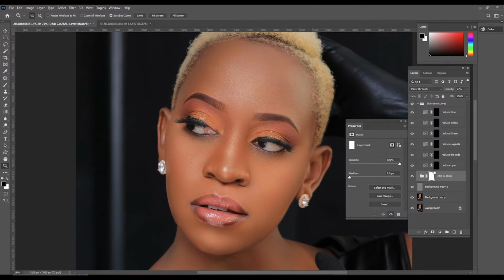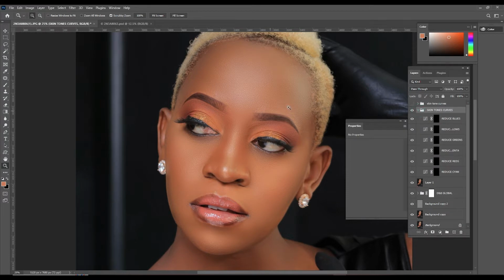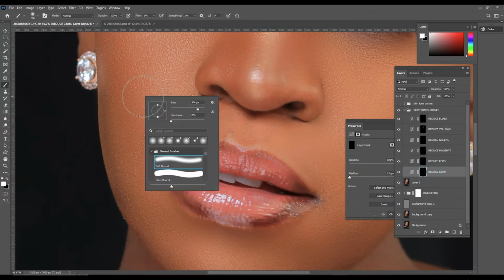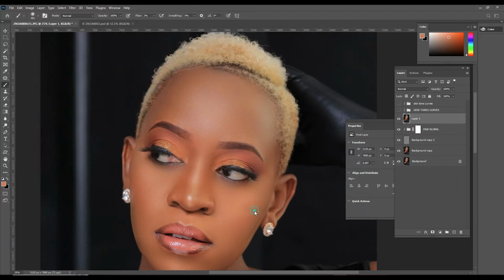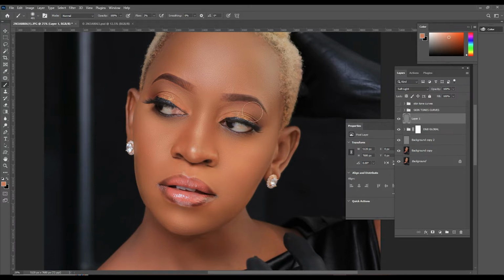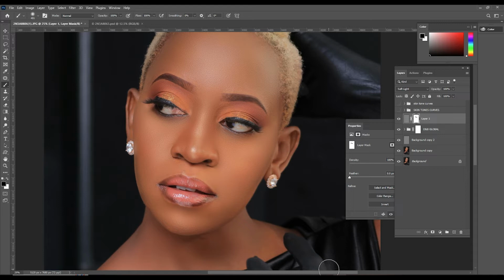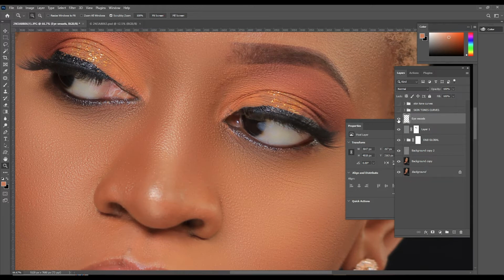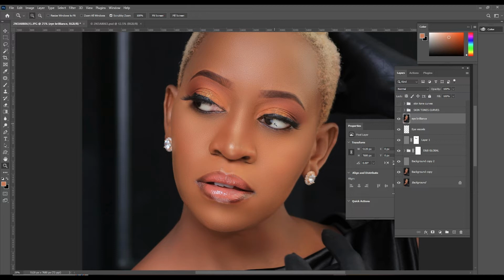Achieving Perfect Skin Tones: Retouch4me vs. Photoshop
Achieving Perfect Skin Tones: Retou4me vs. Photoshop

Description:
In this comprehensive video, we compare two powerful tools for skin tone correction: Retou4me Skin Tone Plugin and Photoshop. Whether you're a professional photographer or an enthusiastic hobbyist, achieving natural and appealing skin tones is crucial in your editing workflow.

Join us as we explore the features, usability, and effectiveness of Retou4me and Photoshop. We'll discuss the automated skin tone analysis, color correction, and customization options provided by Retou4me. We'll also delve into the advanced editing capabilities and extensive customization features offered by Photoshop.

Discover the pros and cons of each tool and learn which one suits your specific needs and preferences. We'll cover factors such as ease of use, accuracy and precision, time efficiency, and additional features. Whether you prefer a user-friendly and automated approach or require comprehensive editing capabilities, we have you covered.

Don't miss out on this informative video that will help you make an informed decision on selecting the right tool for achieving perfect skin tones in your photographs. Enhance your photo editing skills and elevate the quality of your images with Retou4me and Photoshop.

⏩Master Highend Retouching and take your photography to the next granular level!

PHOTOSHOP TUTORIAL: How to create realistic skin texture (The full tutorial 2021)